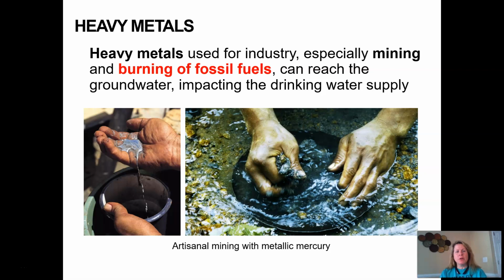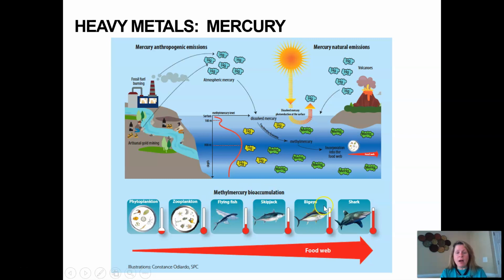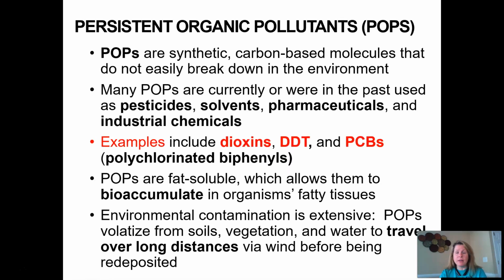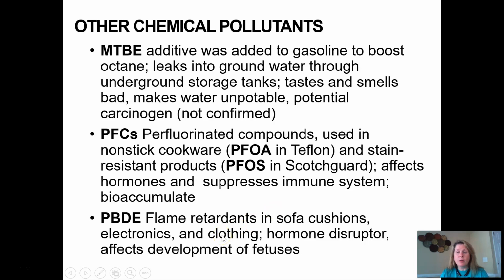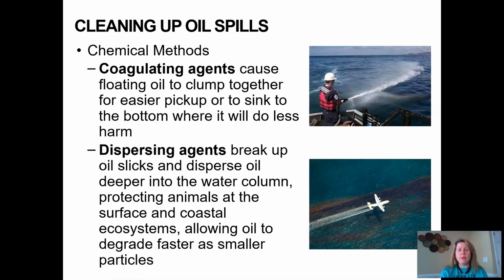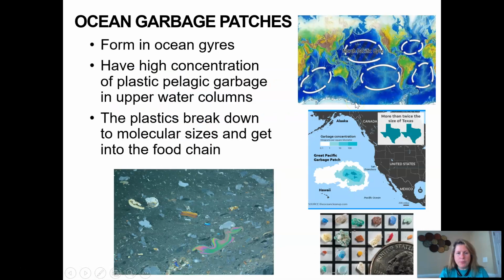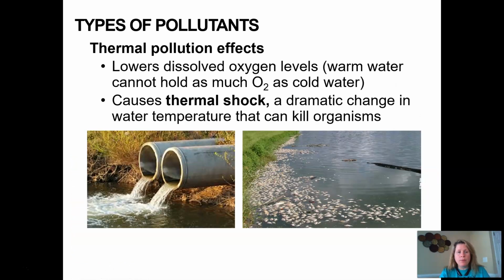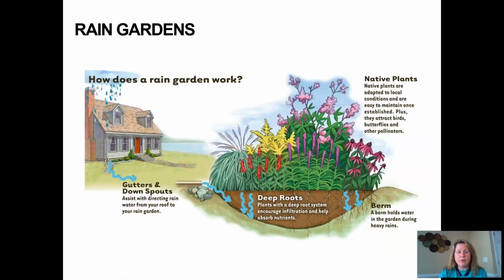Water Pollution Chapter 14 Modules 42 45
Lecture on Chapter 14 Water Pollution Modules 42-45